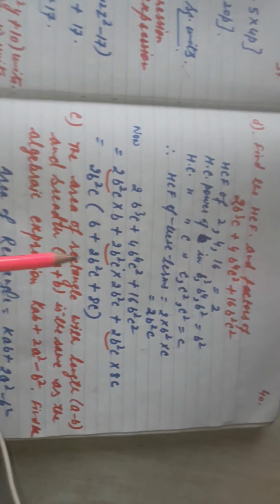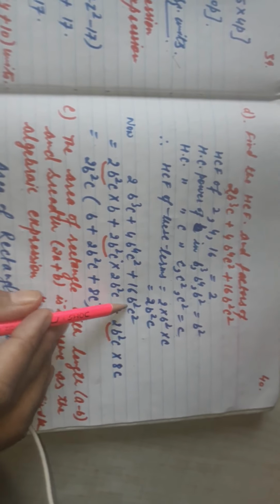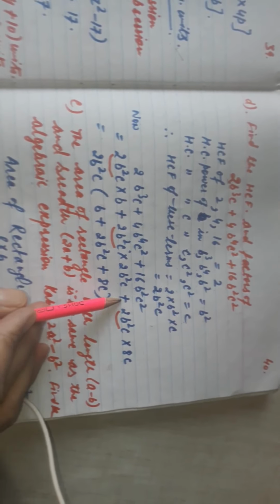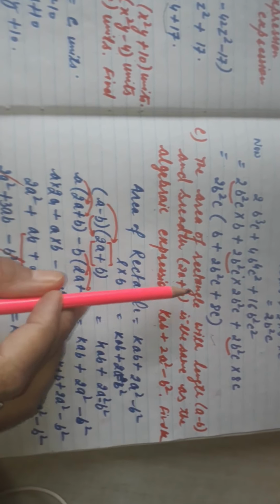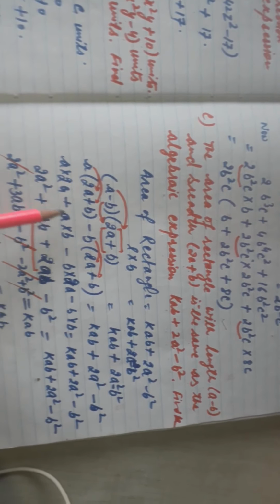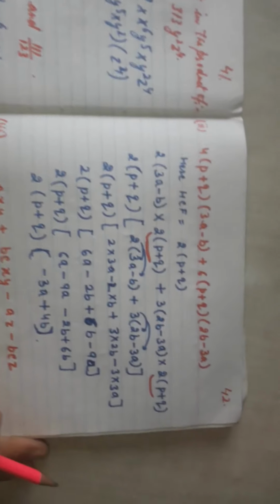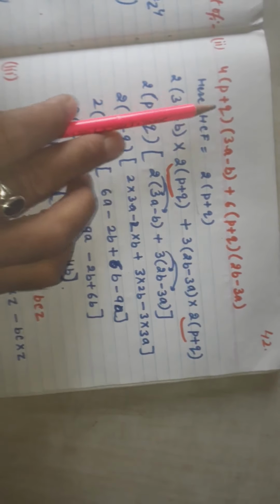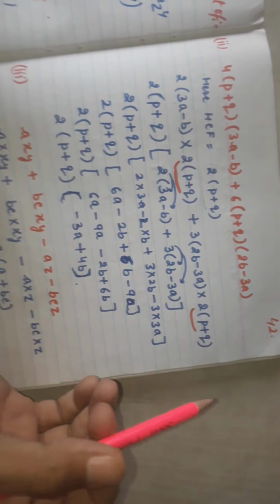Class 7th, maths, Brain teasers of ch-6 ( Algebraic expressions).